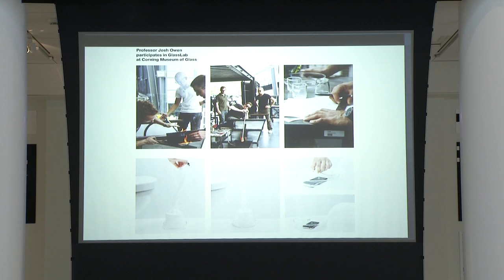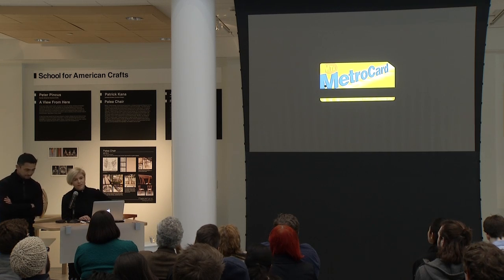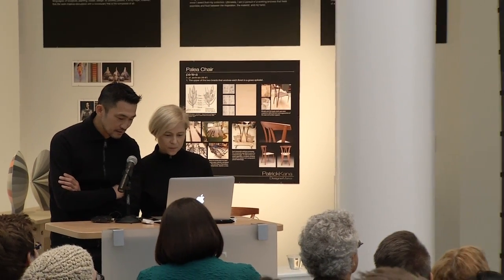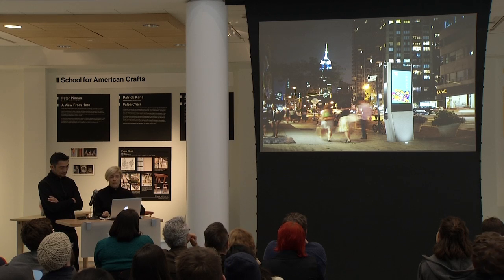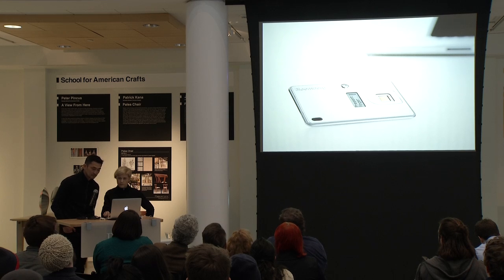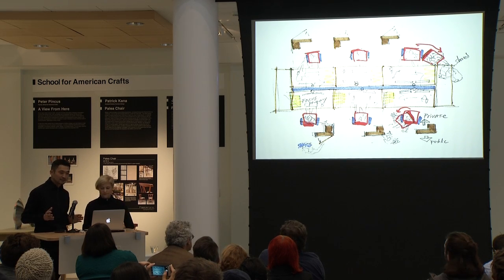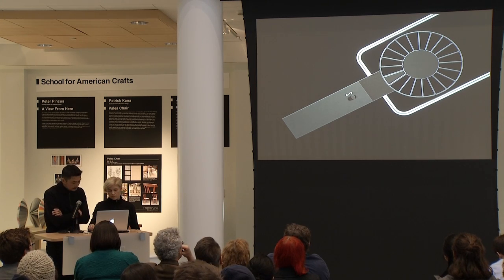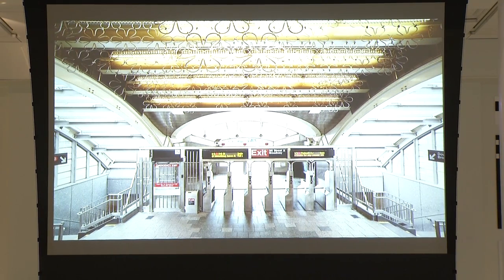Vignelli Center Design Conversations Lecture: Antenna Design